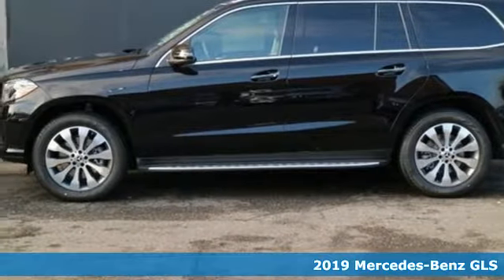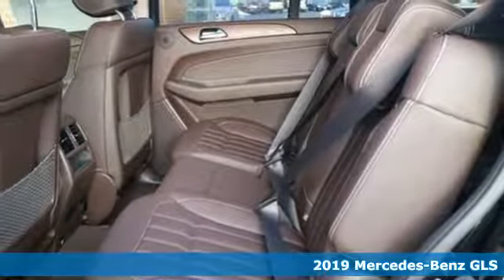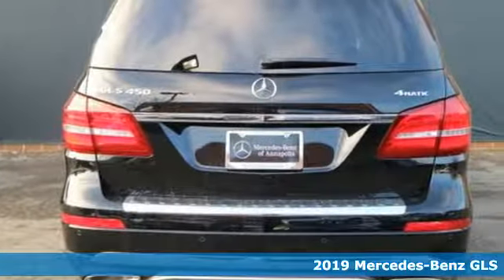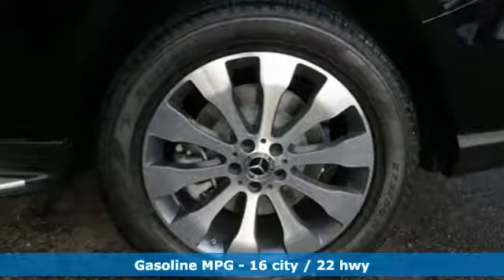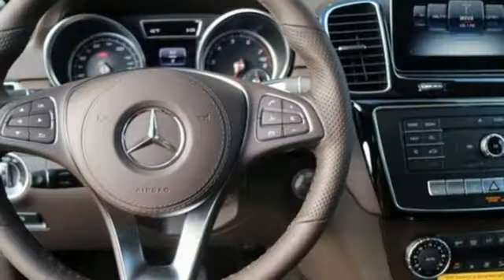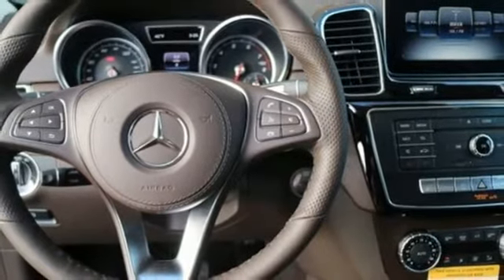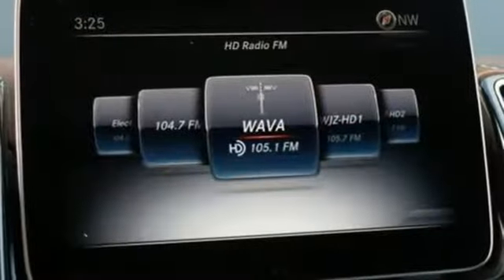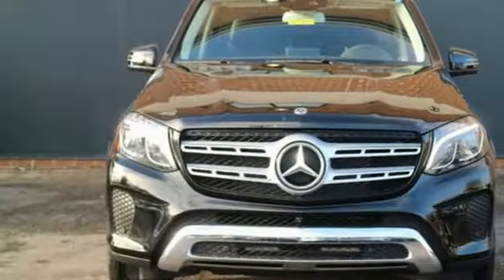New 2019 Mercedes-Benz GLS Annapolis MD Baltimore, MD QK233257 - SOLD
Year: 2019
Make: Mercedes-Benz
Model: GLS
Trim: GLS 450
Engine: V6
Transmission: 9-Speed Automatic
Color: Black
Interior: Espresso Brown
Stock #: QK233257
VIN: 4JGDF6EE2KB233257

Address:
324 Sixth St